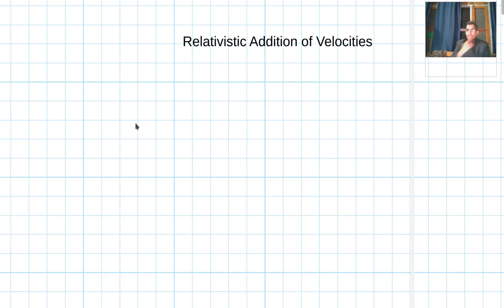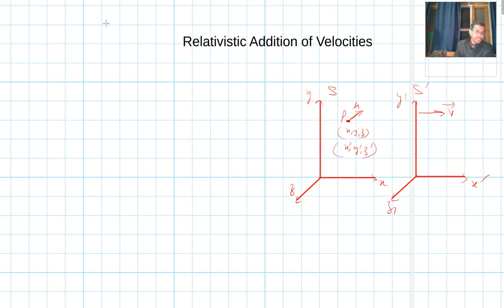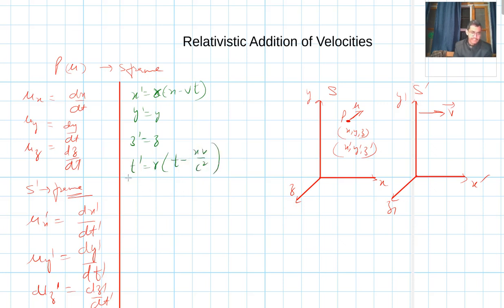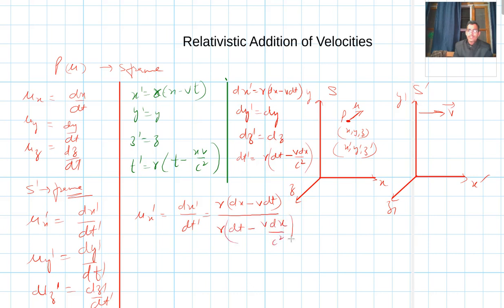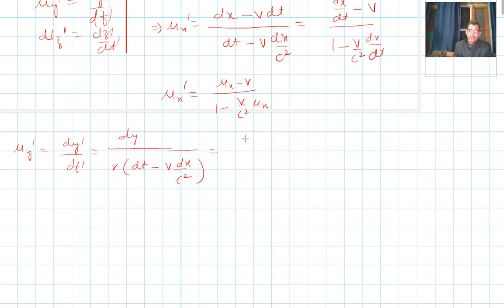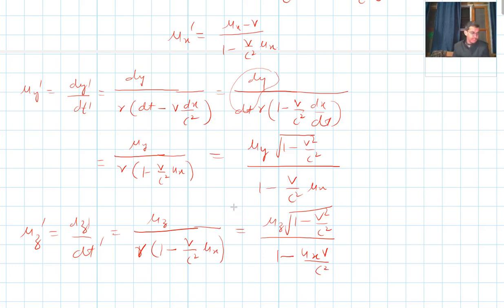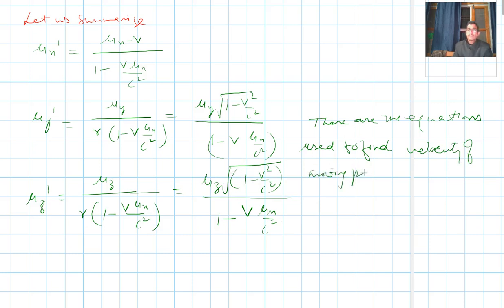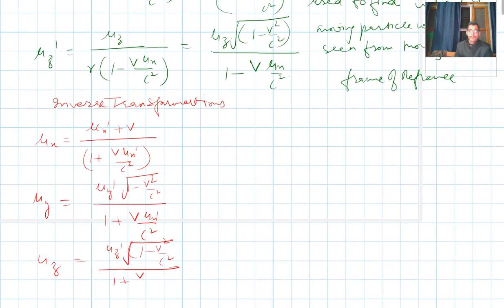Lecture 5.9: Relativistic Addition of Velocities